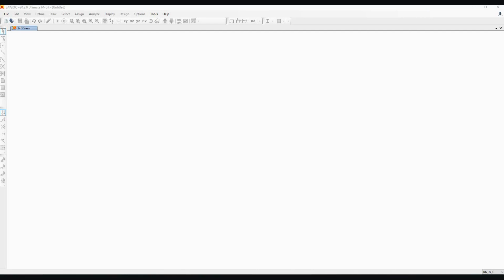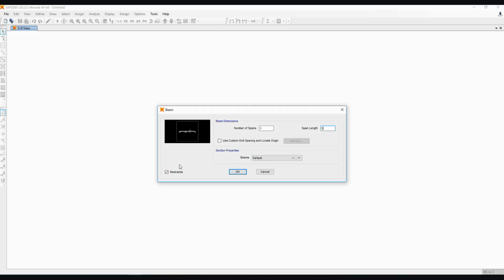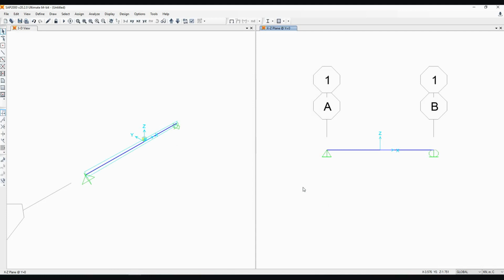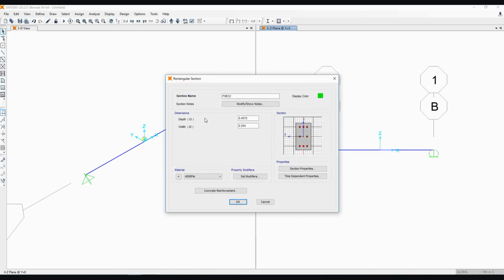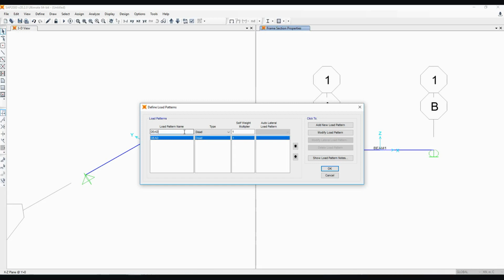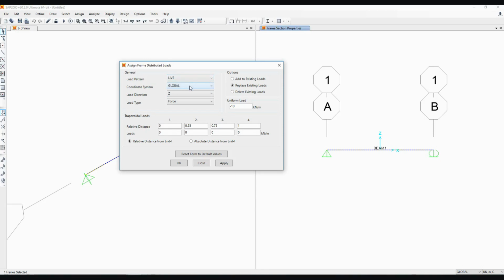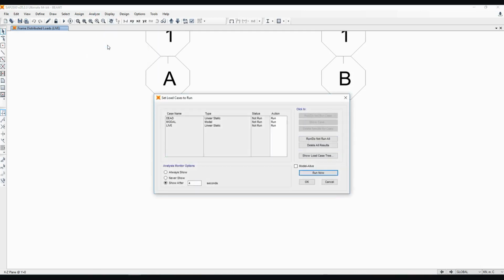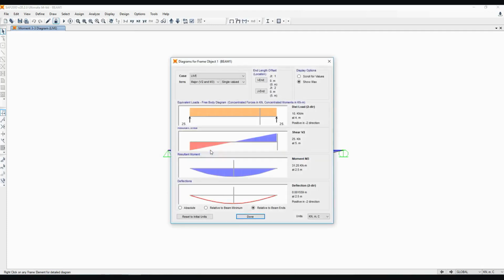SAP2000 - Tutorial 1: Introduction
The present tutorial provides an introduction to computer program SAP2000. The basic functions are explained and applied in the analysis of a simply supported beam, in a step-by-step approach.